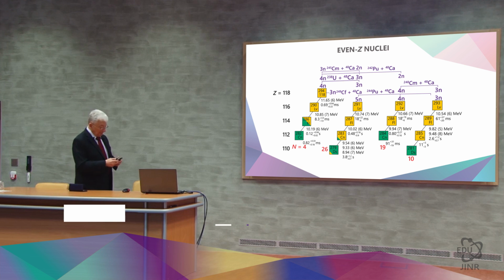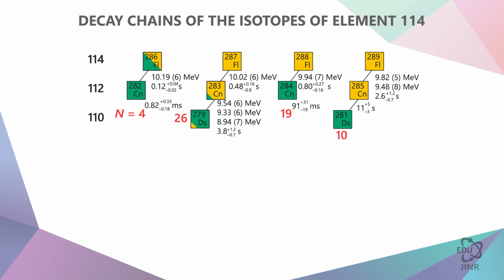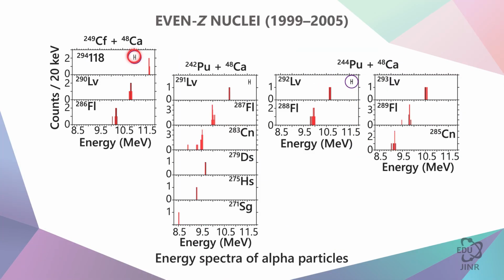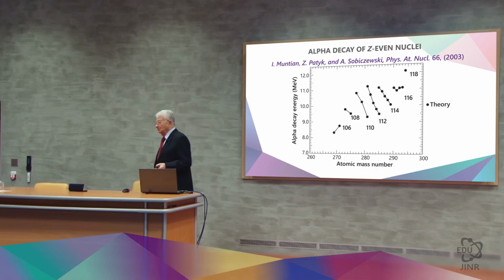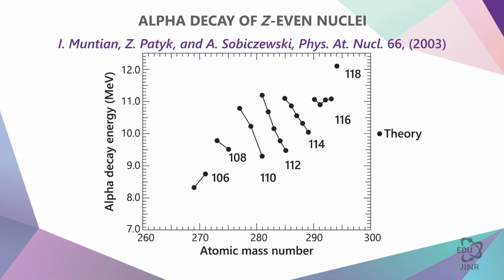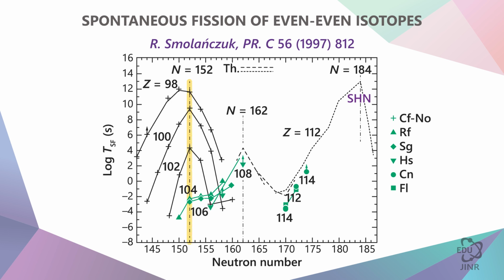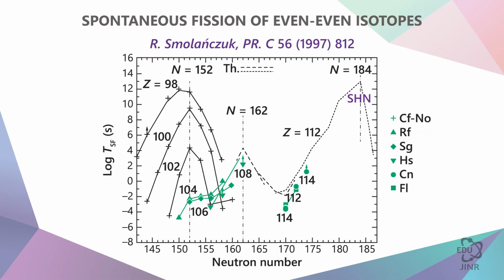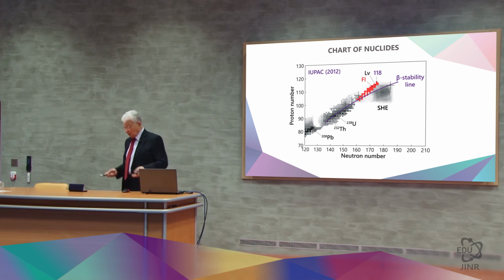4.3 Decay Properties of Z-even Nuclei